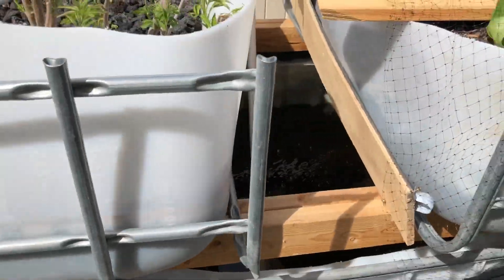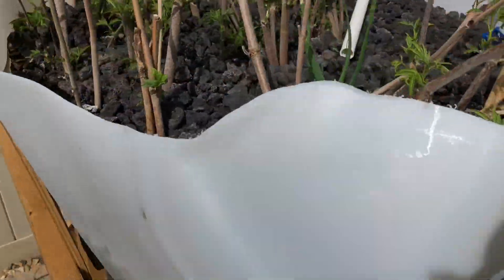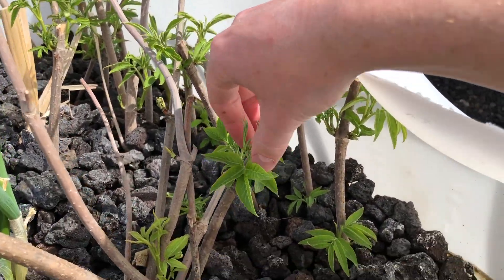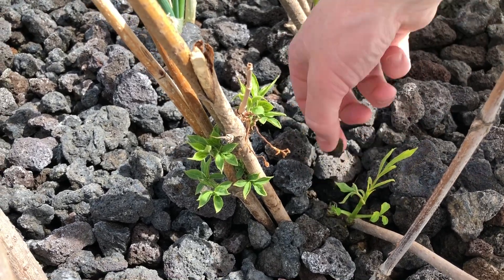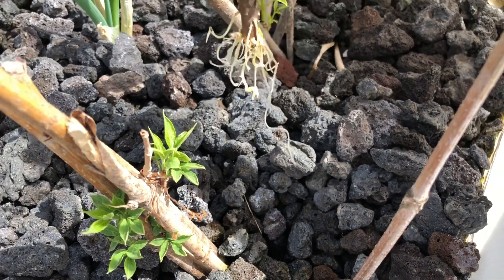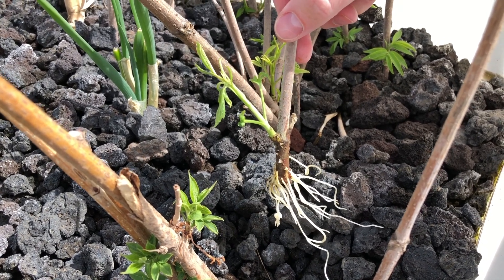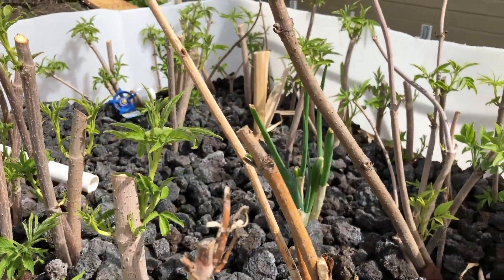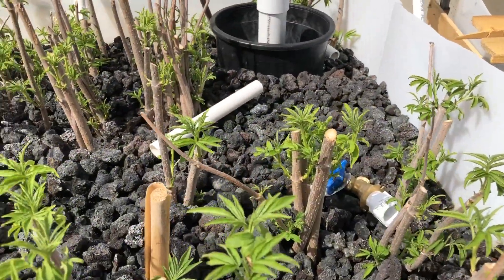Elderberry Plants from Hardwood Cuttings | Aquaponics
This video shows how to create new elderberry plants in a simple aquaponics system. All the products that I use are listed on Amazon

The elderberry cuttings are about 1' long, from hardwood cuttings. They were taken from a local creek, and placed in the flood and drain bed about a 1.5 months ago. Please see my other videos on how to construct the flood and drain aquaponics system. It uses IBC Totes, lavarock, PVC, pond pump. It basically fills up the bed every ~15 minutes and then completely drains. This is a great method to propagate plants.

They have already rooted, I usually wait until they have a big root system, but I placed this in the garage under grow lights. I will make sure to keep it well watered for the foreseeable future.